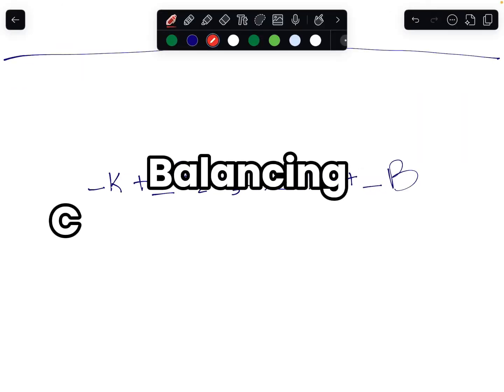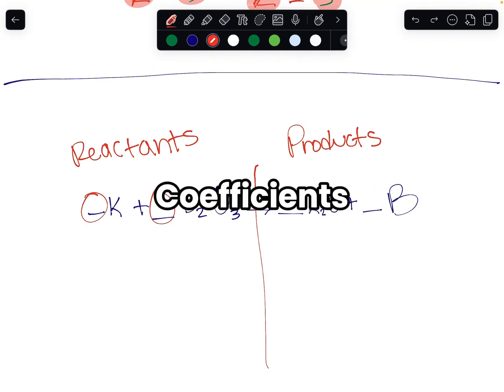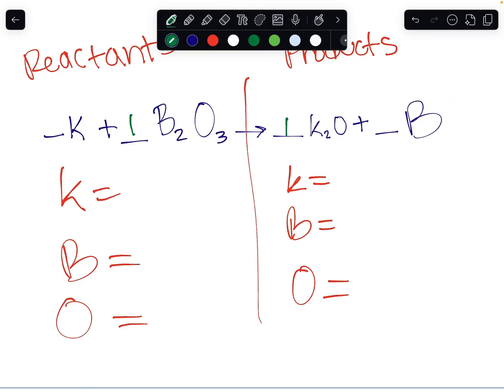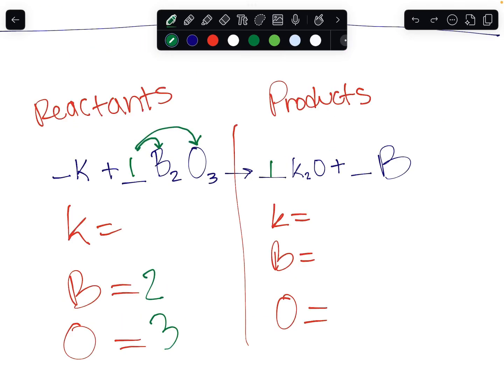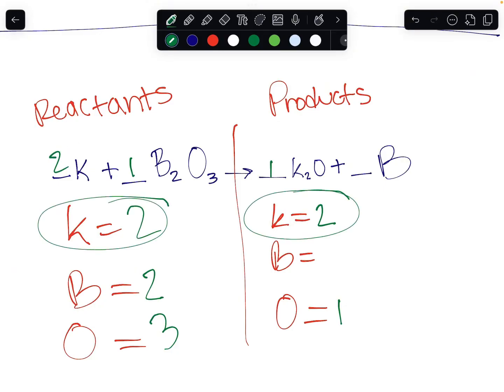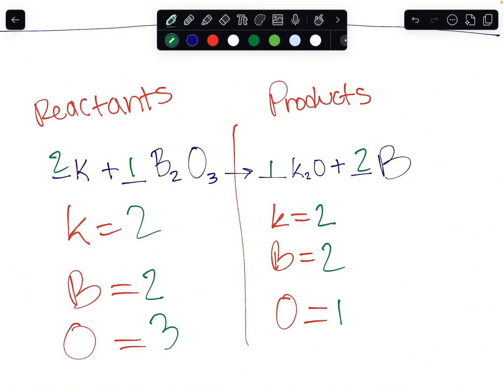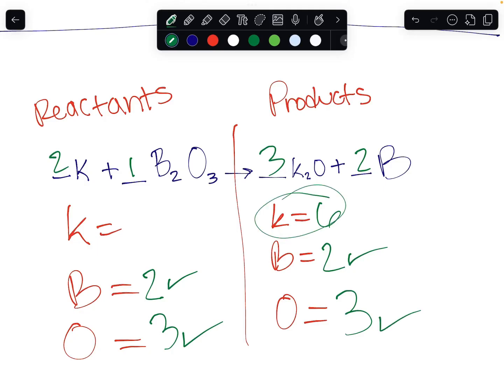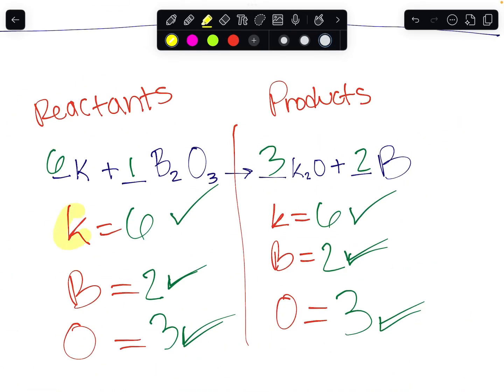How to balance a chemical equation? Pt. 1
We will learn how to balance a chemical equation!